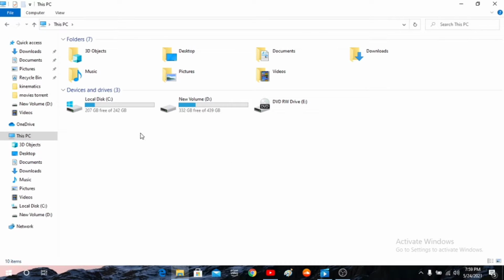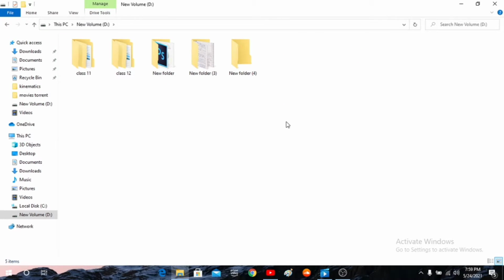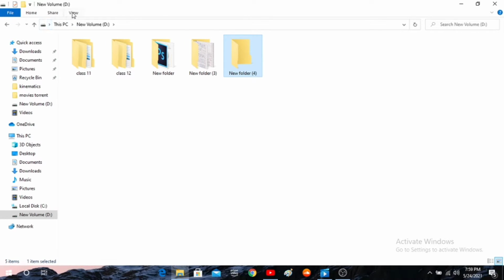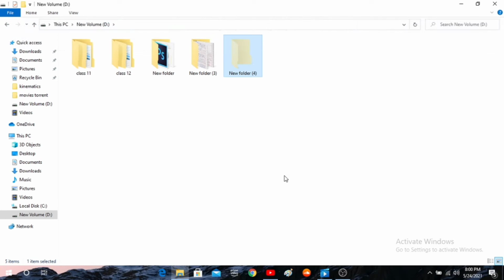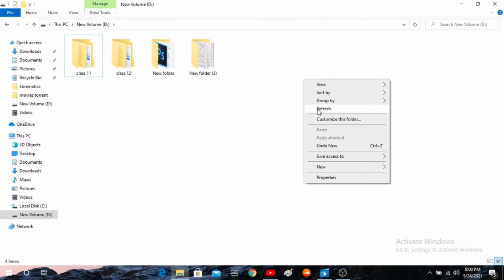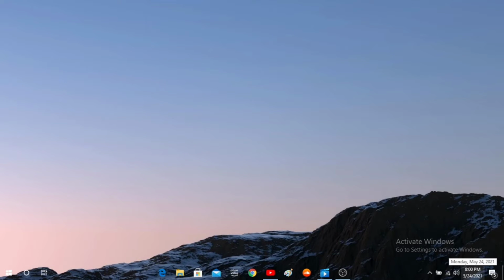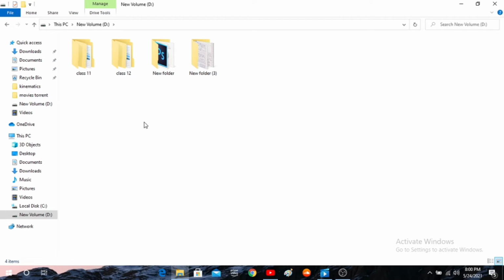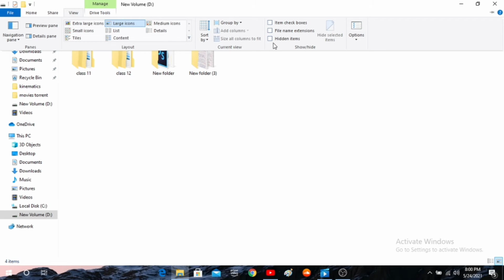How To Hide Folders In Windows//Basic Windows //Computer In Ease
Hope U Like The Video ❤️

//Computer-IN-ease//